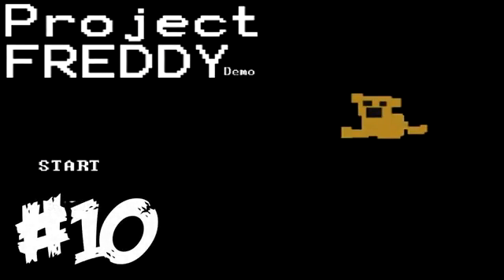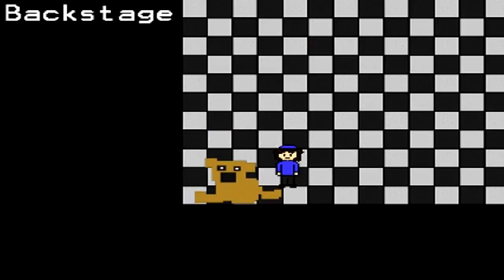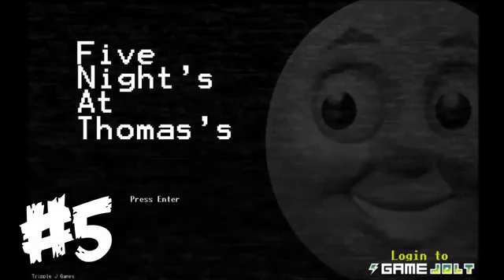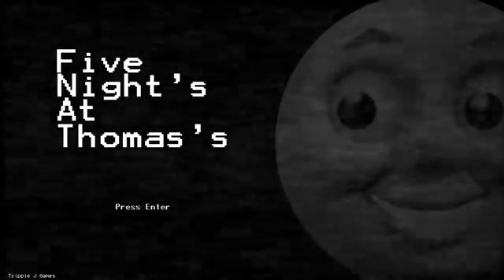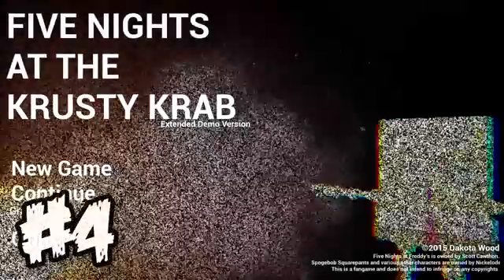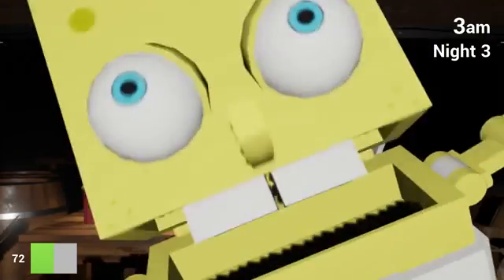12 de agosto de 2015